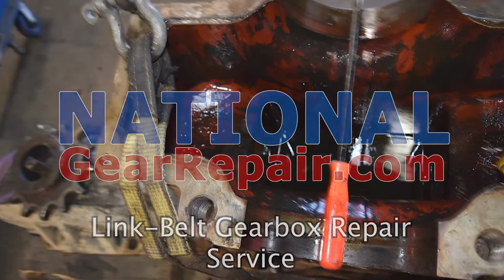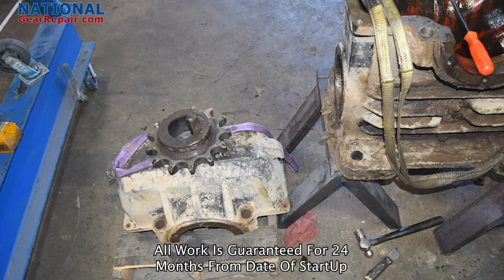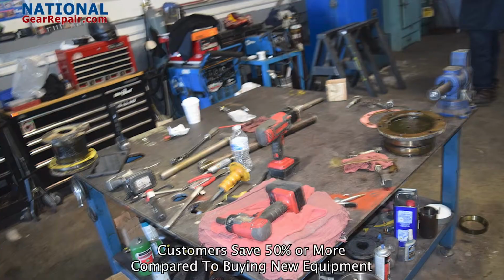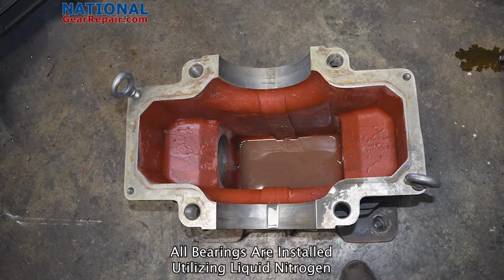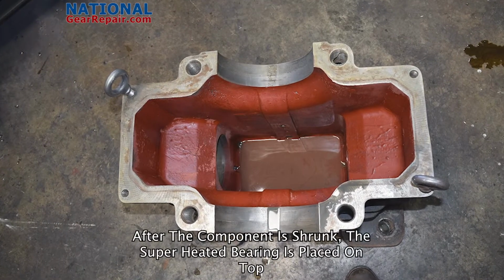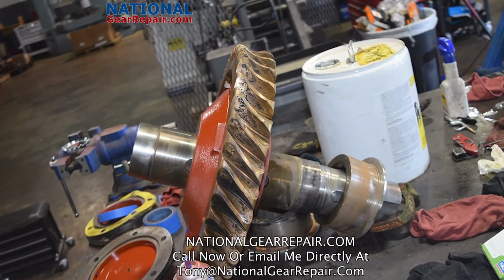Link Belt Gearbox Repair Service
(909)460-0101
We Repair Link-Belt Gearboxes
Free Freight & Quotes Nationwide. All work guaranteed for 24 Months.
We save our customers 50% or more compared to buying new equipment.
Link Belt Gearbox, Link Belt, Linkbelt Gear Drive Repair, Gearbox Repair